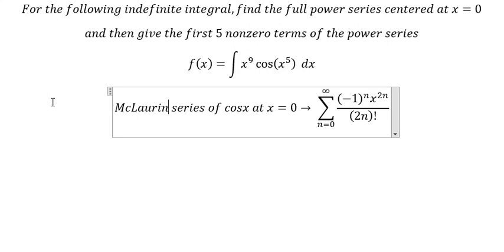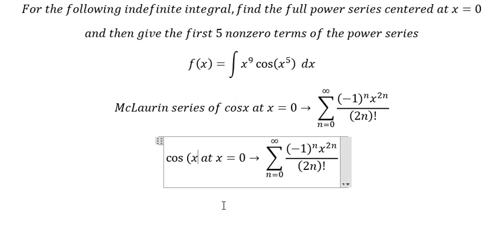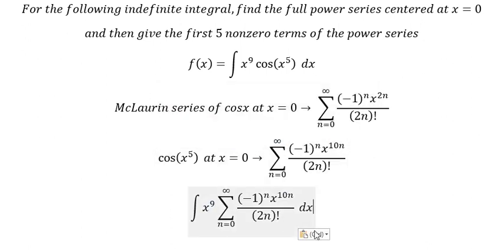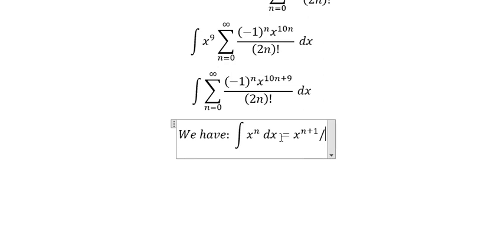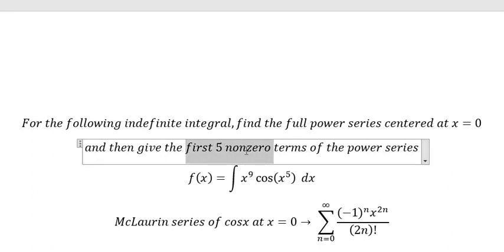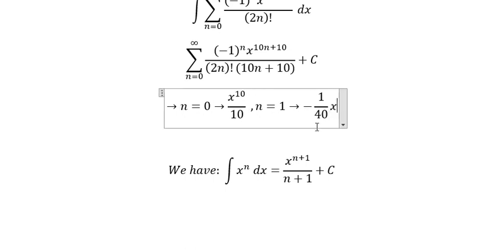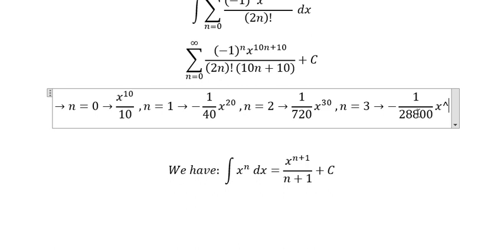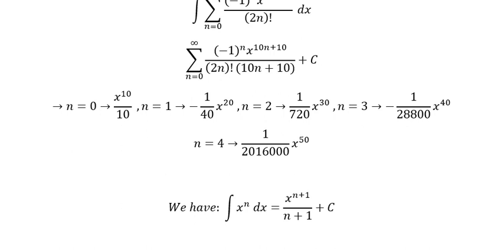For the following indefinite integral,find the full power series centered at x=0 and then give the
Full question:
For the following indefinite integral,find the full power series centered at x=0
and then give the first 5 nonzero terms of the power series
f(x)=∫ x^9  cos⁡(x^5 )  dx